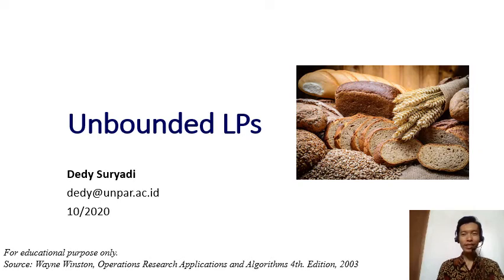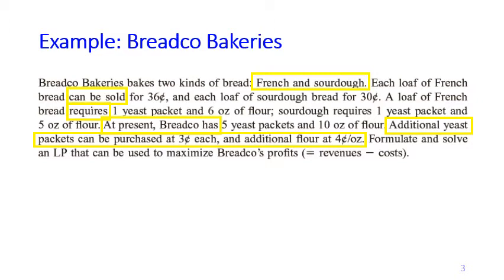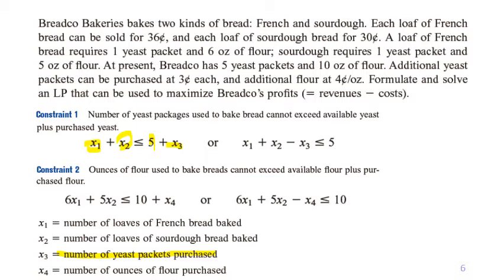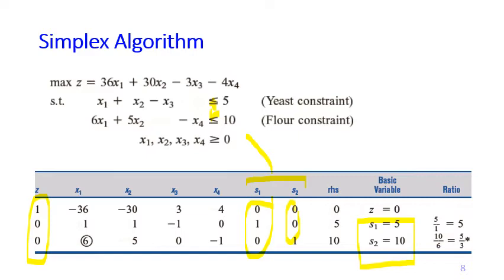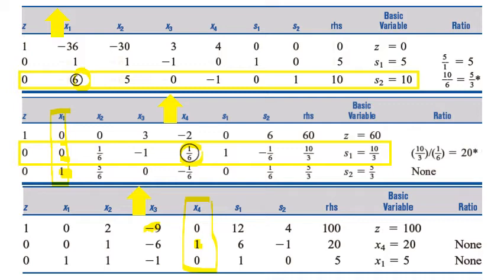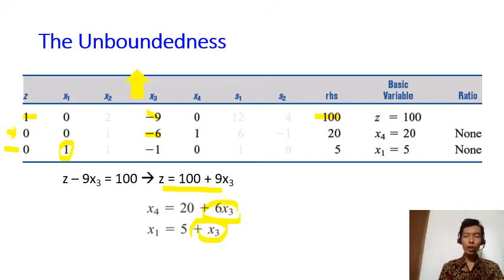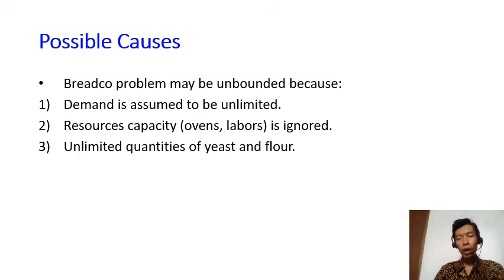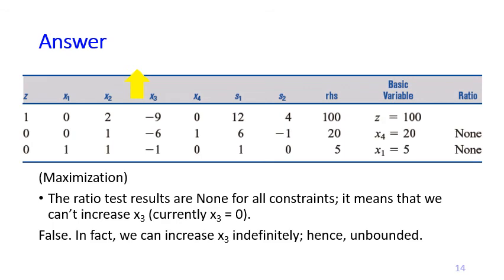Week5.3 Simplex Algorithm (Unbounded)